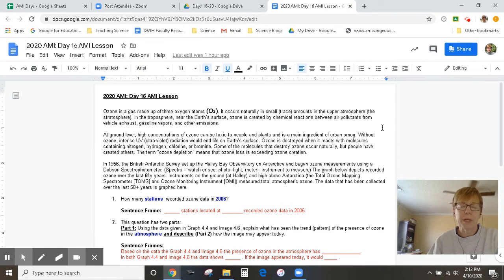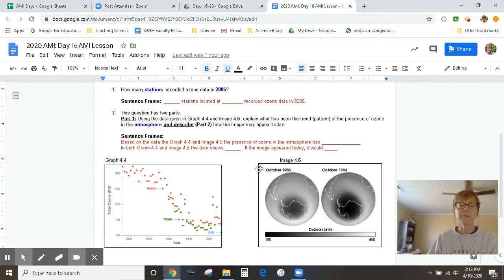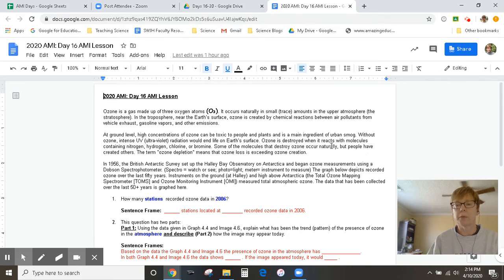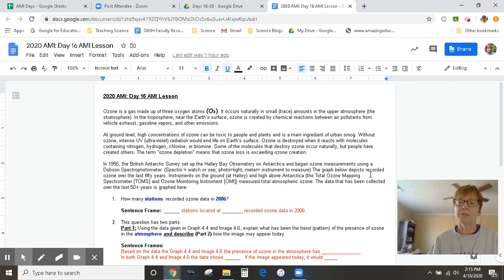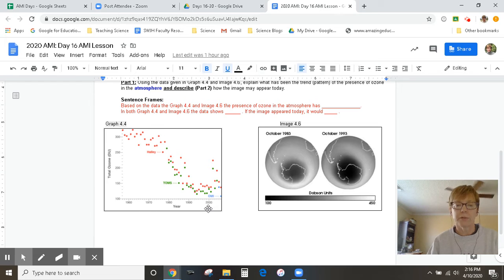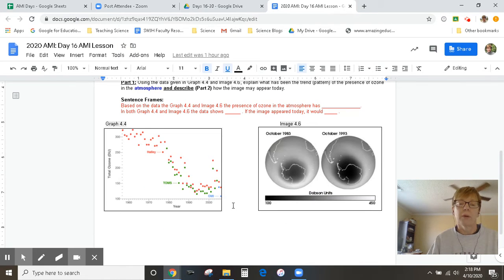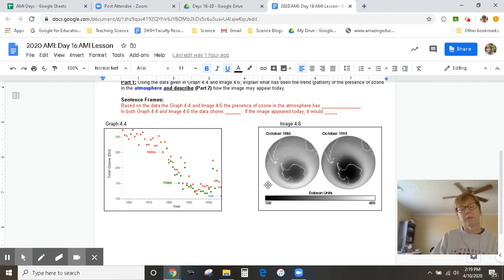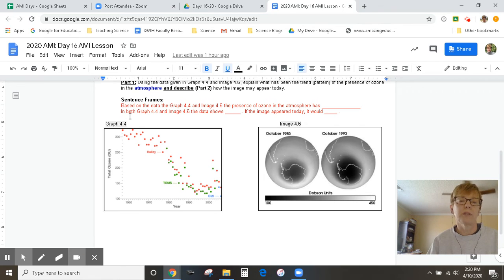8th Grade Science AMI Day 16